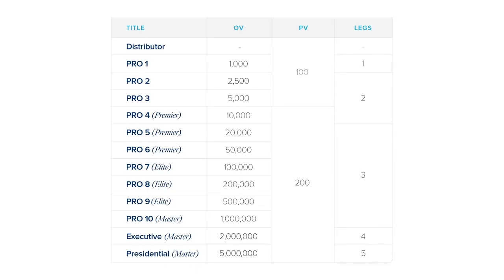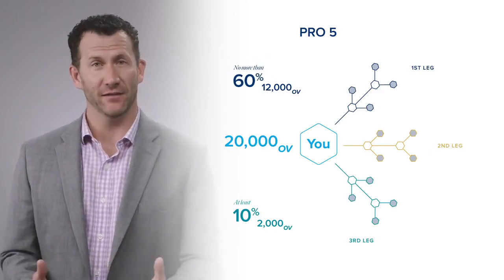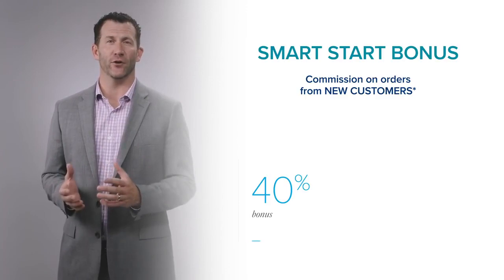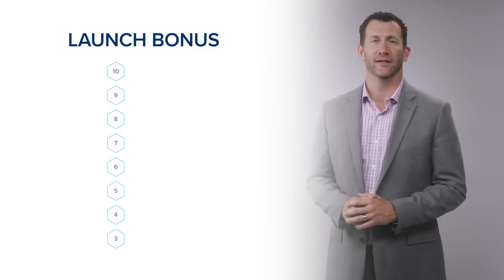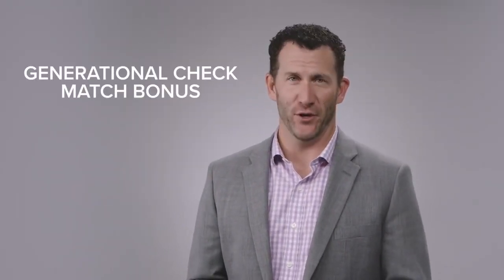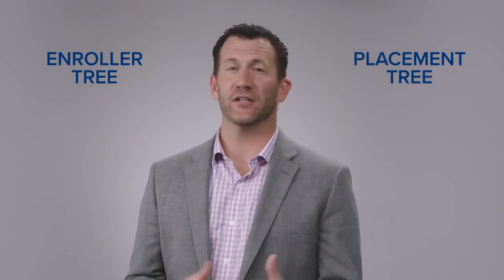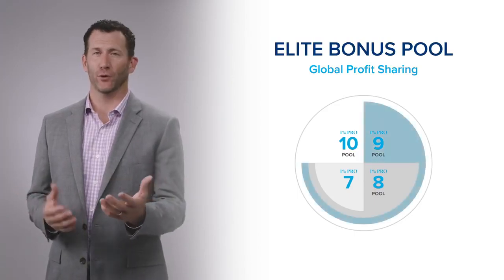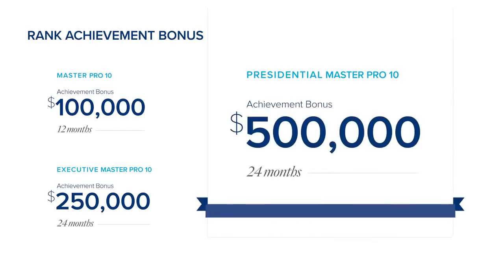LifeVantage | Compensation Plan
THE IDEAL
SIDE HUSTLE
Whether you’re looking for some extra pocket money or a full-time gig, we give you the platform and tools you need to start your business. It’s time to scratch that entrepeneurial itch.